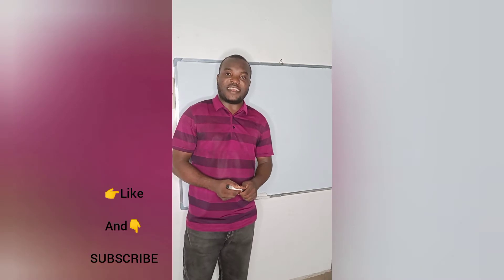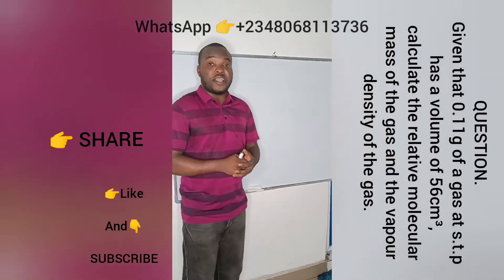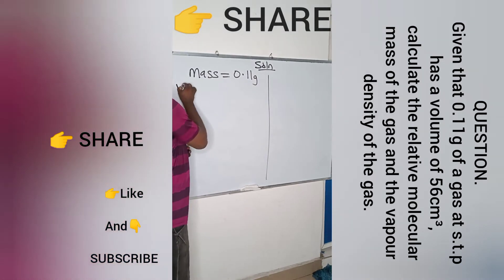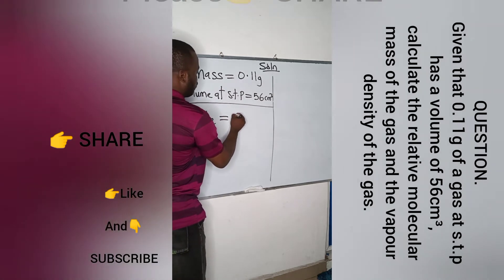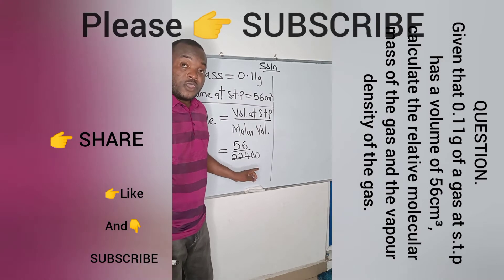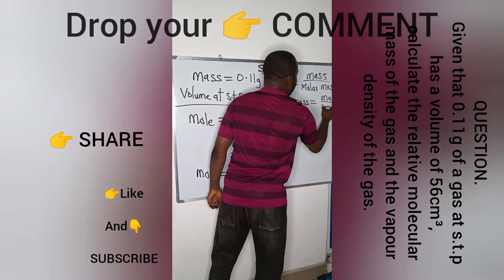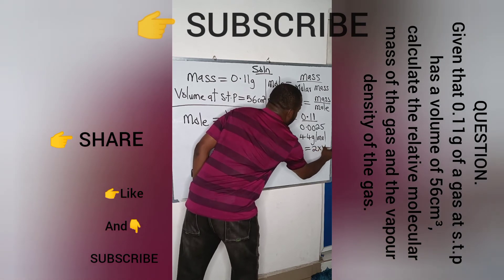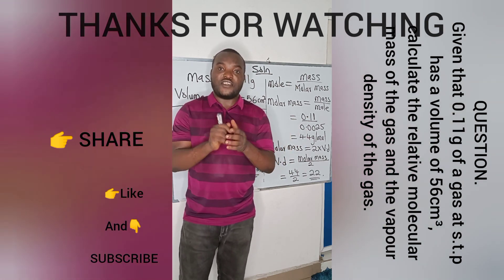How to calculate the vapour density and relative molecular mass of a gas.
In this video, you will learn and understand how to calculate the vapour density of a gas as well as it's molecular mass.